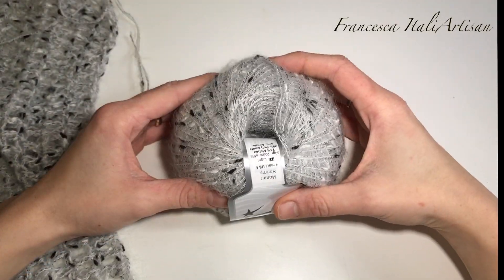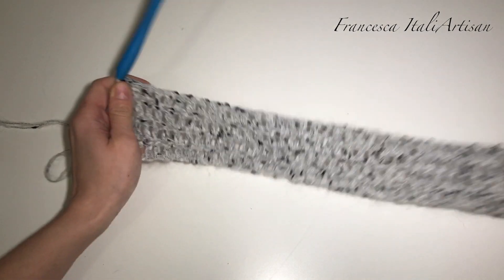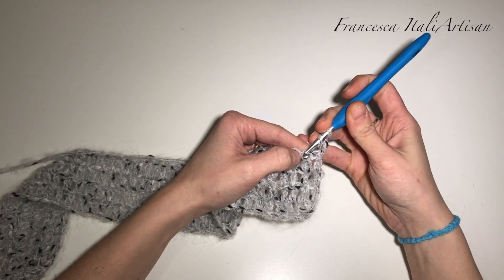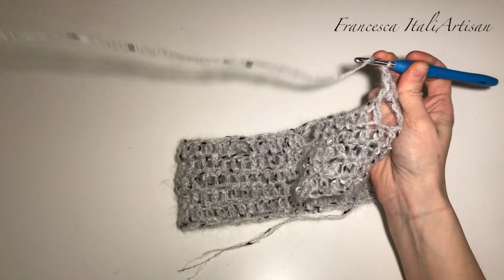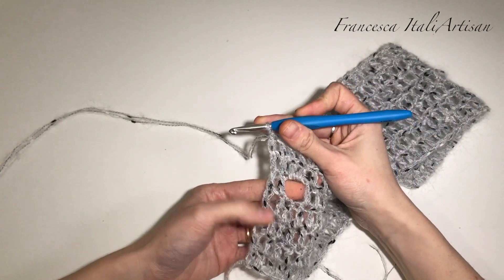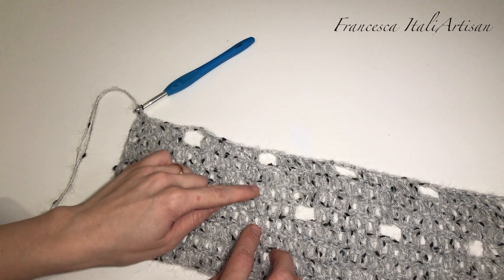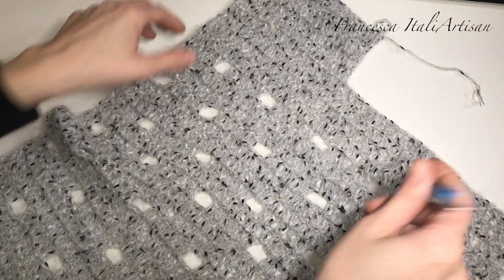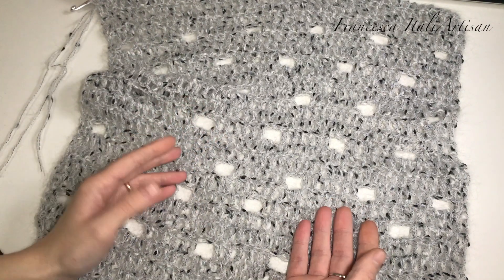Mantella/Maglia Holes con maniche - Oversize crochet - Tutorial uncinetto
Mantella con maniche modello “Holes” di Francesca ItaliArtisan

Multiplo 8+ 6

Filato Shrimp Mohair, 200gr. a doppio capo, uncinetto n.6

Taglia 44/46 (oversize)